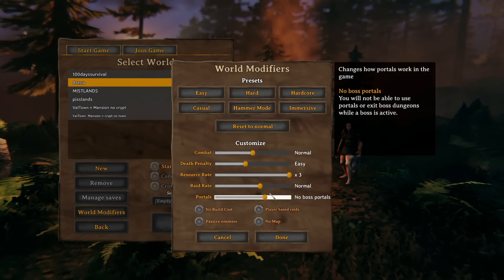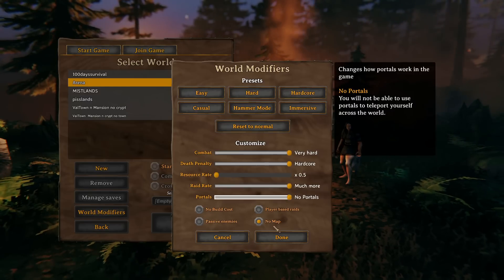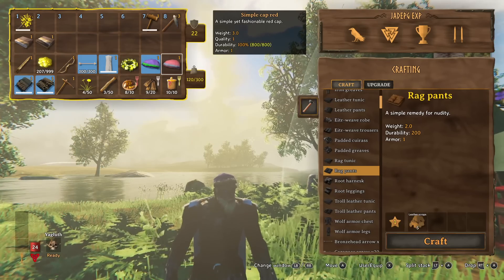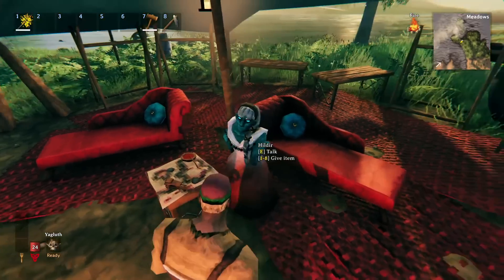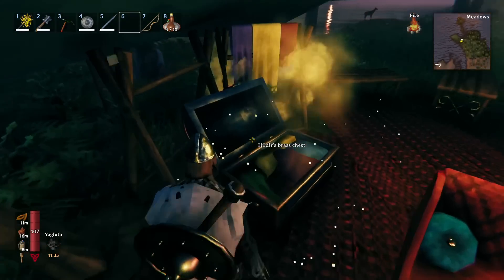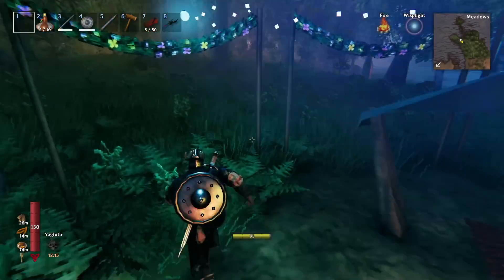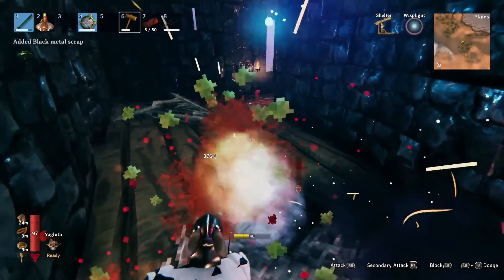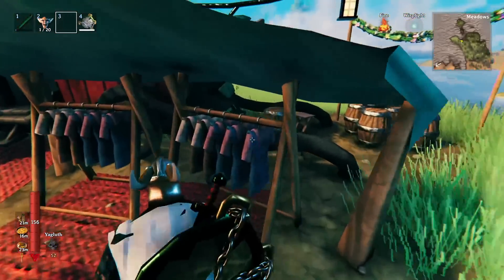EVERYTHING NEW Valheim Update (PTB) Hildir's Request! New Clothing, Custom Game Mode Settings & More